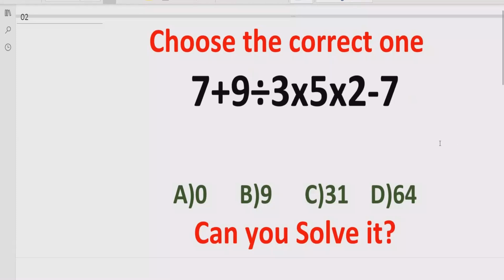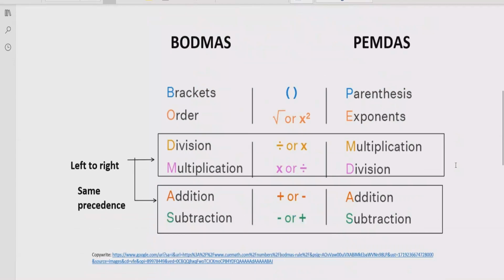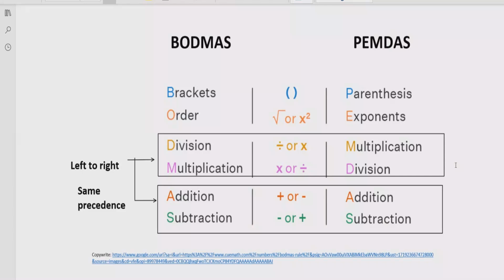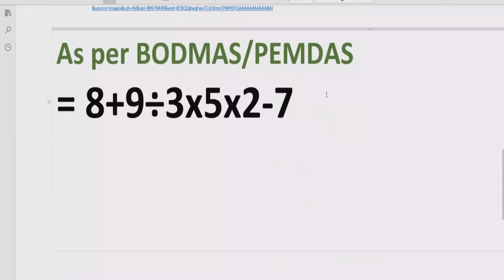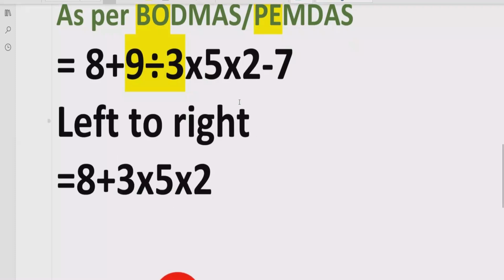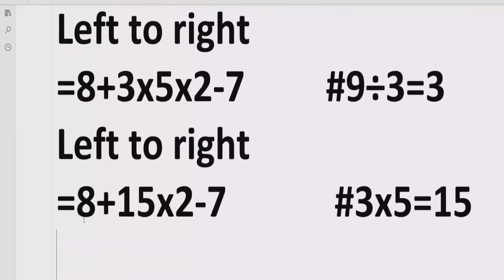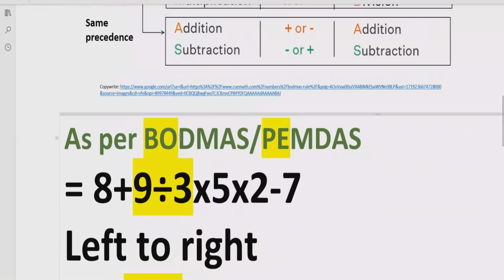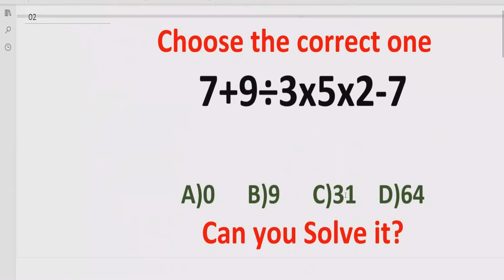Quiz 247 | Which one is Correct? | 7+9÷3x5x2-7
In this video you will learn to solve a quiz 7+9÷3x5x2-7